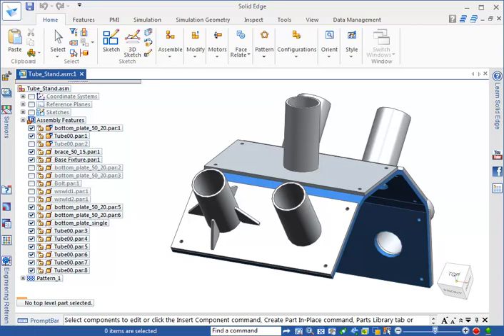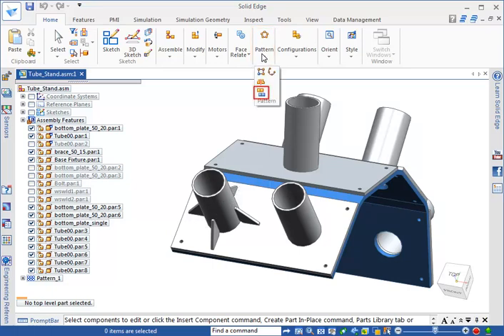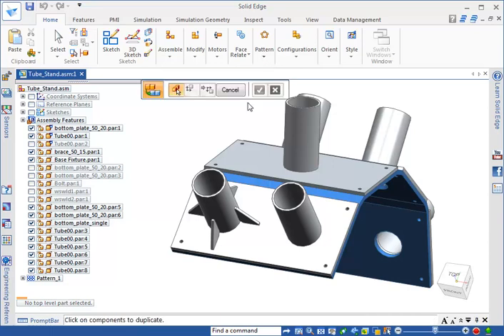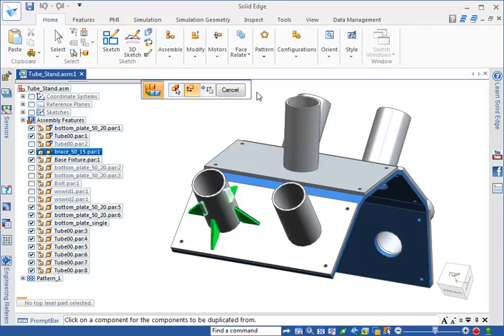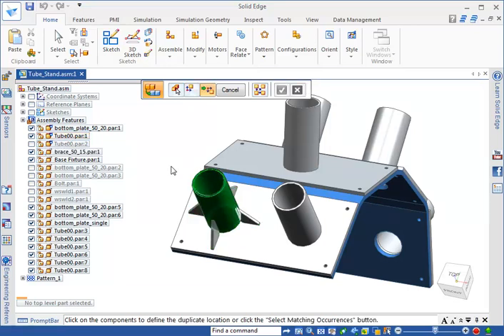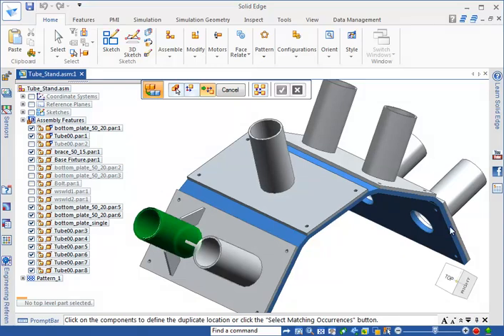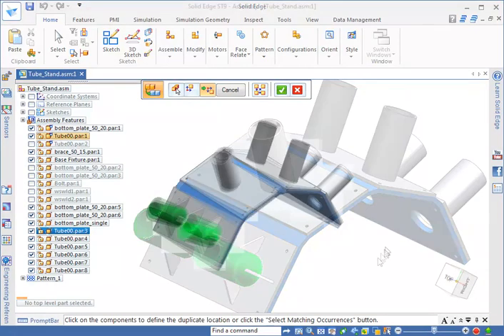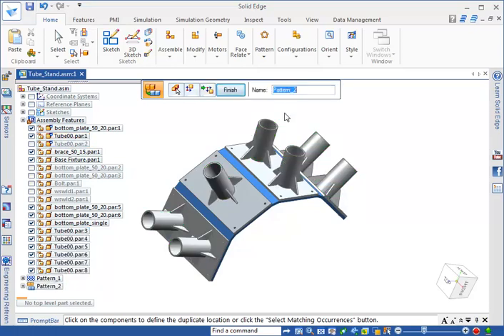27 Duplicate components in an assembly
27 Duplicate components in an assembly